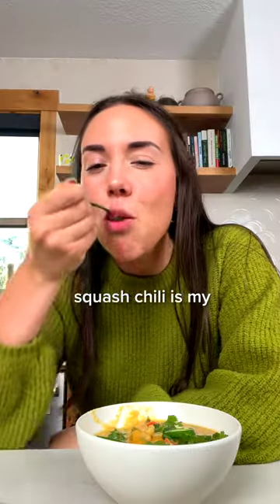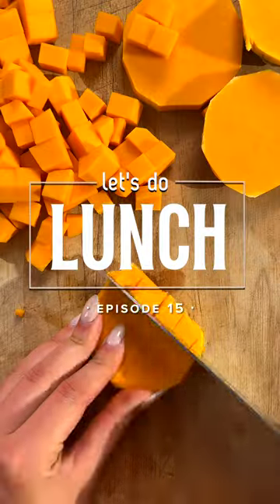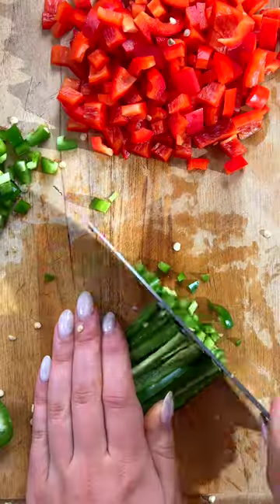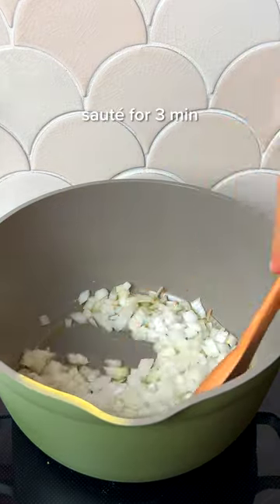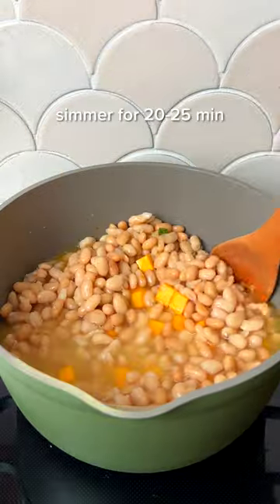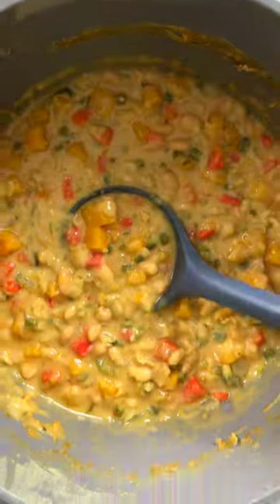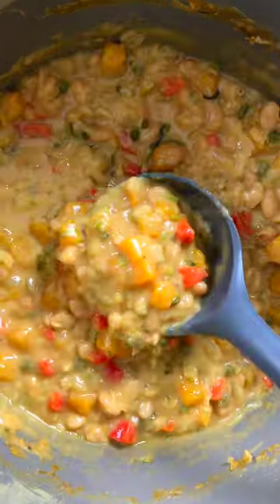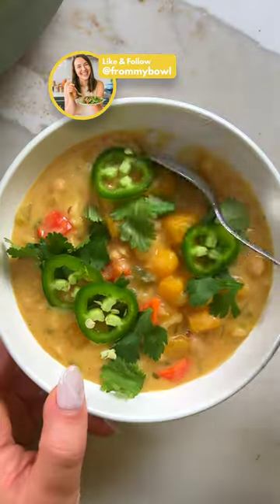This make-ahead dinner is packed with veggies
This Butternut Squash Chili is cozy, hearty, and made from simple plant-based ingredients to keep you nourished during soup season. Serve with homemade cornbread and your favorite toppings. Gluten-free and Vegan.